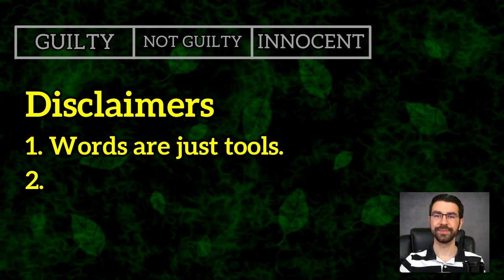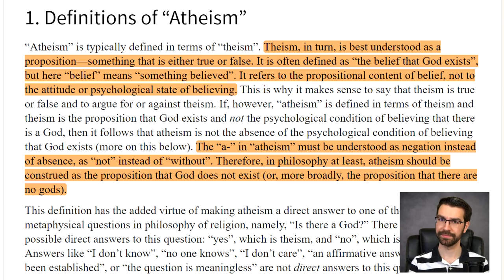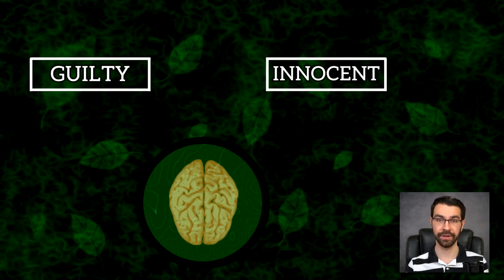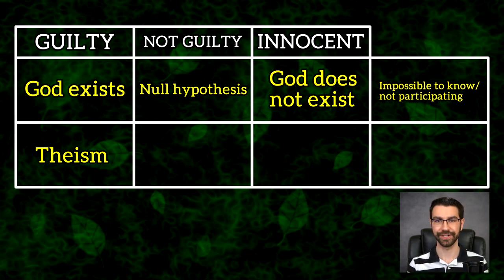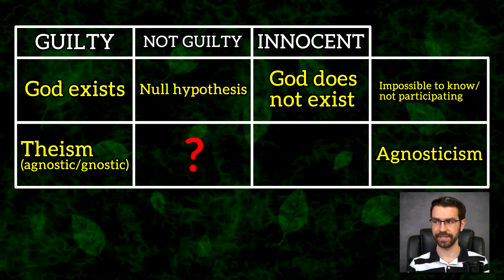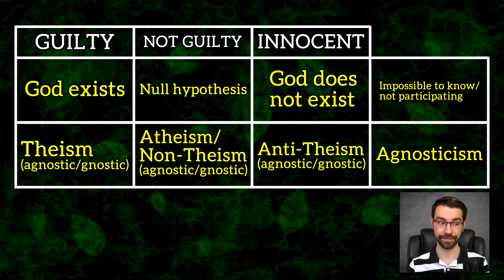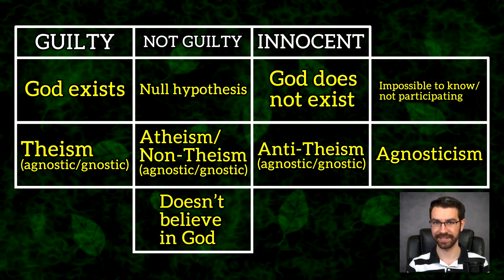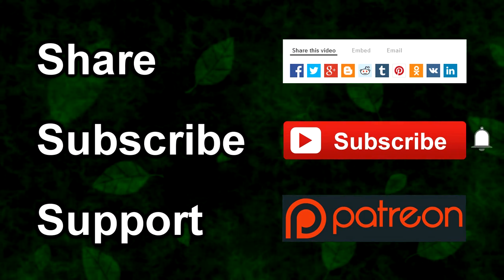What is Atheism?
This is a question which is long overdue for an answer. What do I mean when I call myself an "atheist", and how do I think we should use terms like "atheism", "agnosticism" and "theism" in these discussions?

What is the Burden of Proof?

0:00 - Introduction
0:57 - Disclaimers
1:34 - Theism
2:02 - Stanford Encyclopedia
4:47 - Agnosticism
7:02 - Strong/Weak Atheism
7:53 - Anti-Theism
8:14 - Atheism
9:32 - Proposition or State of Mind?
10:45 - What am I?
11:22 - Conclusion